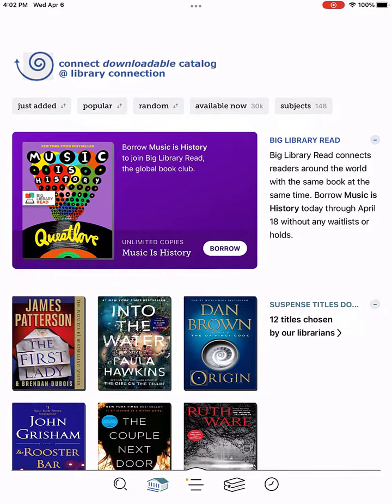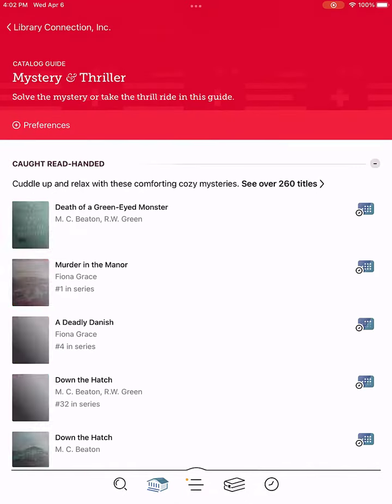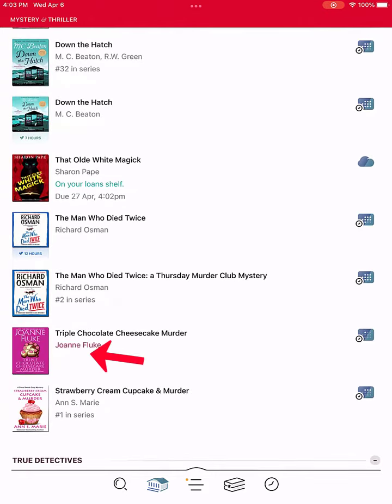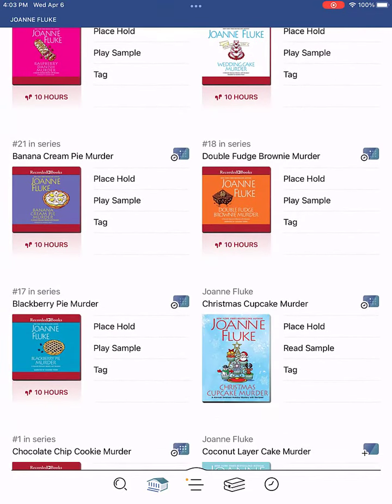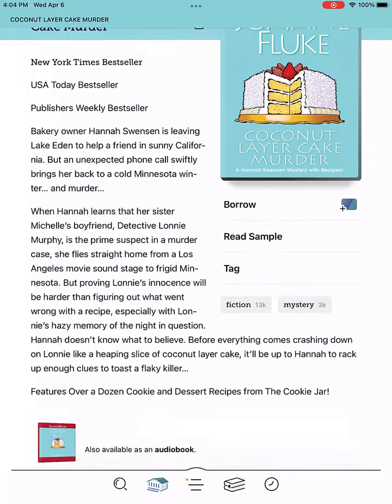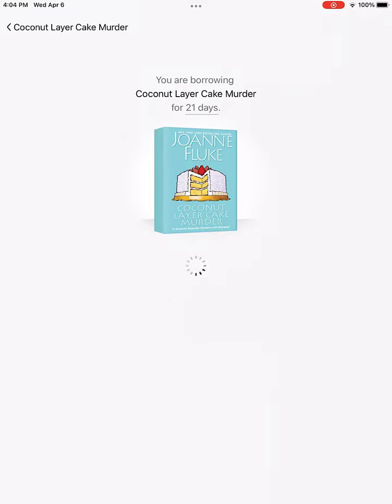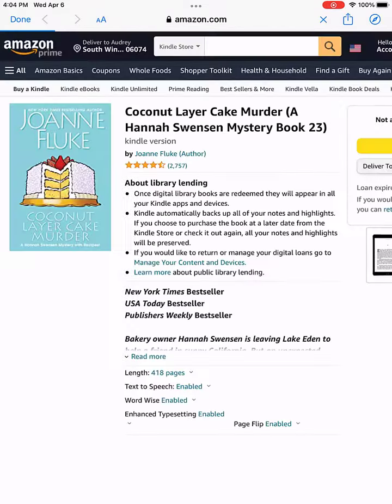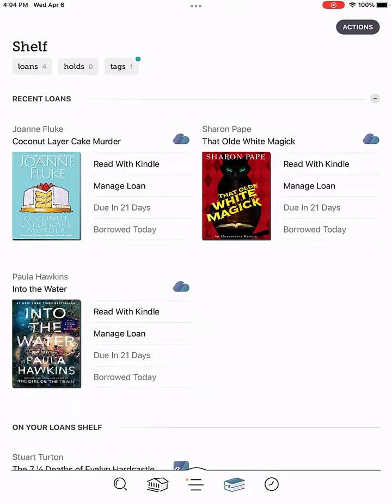Borrowing with Libby